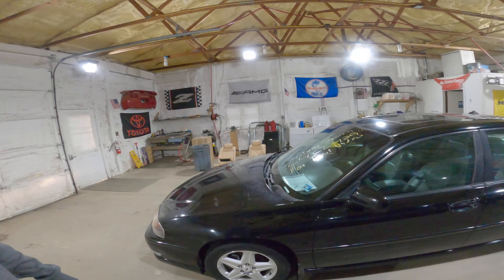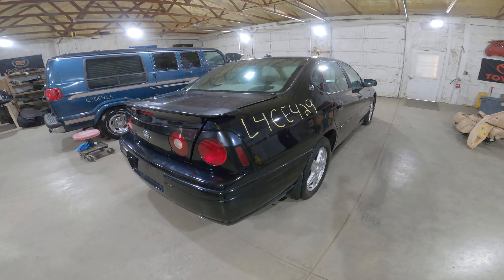Is It Really Stolen If You Left The Keys In It? 2004 Impala SS L67 Swap Test Video L4CE429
In todays video we check out our theft recover 2004 Impala SS. This car was in amazing shape and was only missing the radio and the bezel. such a shame.